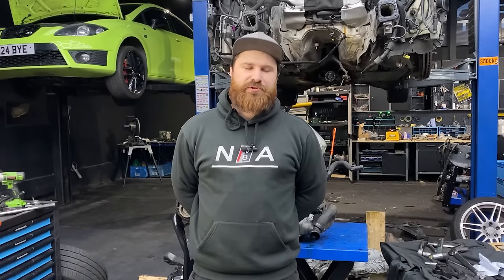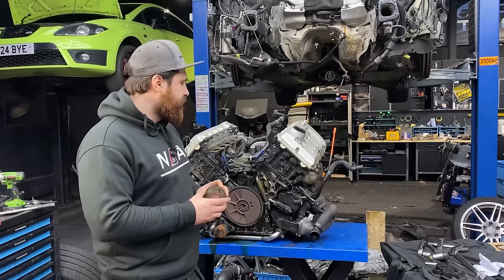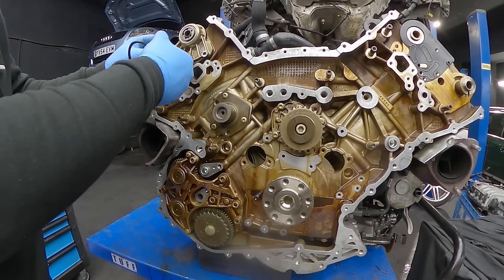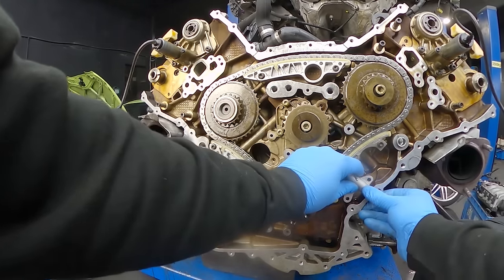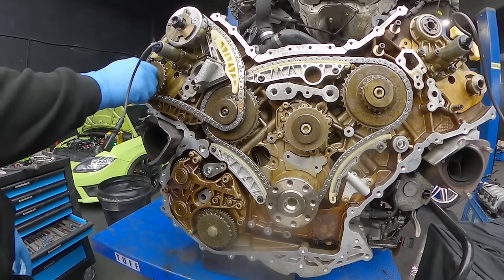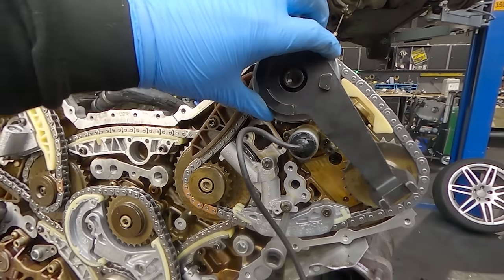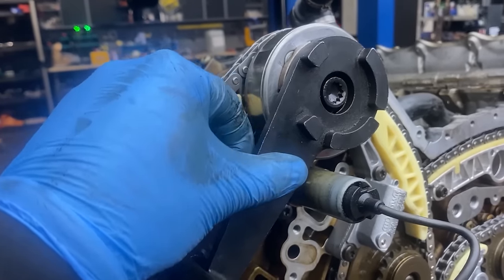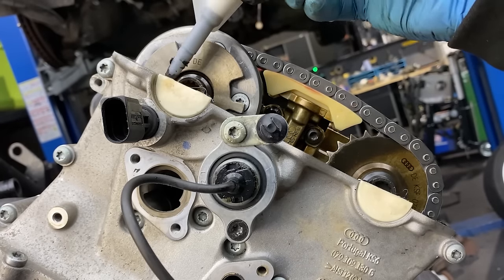What exactly you need for the job?Manual how to install timing chain kit on Audi S4 V8 BBK .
We made this video to help you out there if you are planning to do the V8 BBK chain replacement yourself. All you need to know about parts is what's needed for this job , bolt NM spec and installation procedure.

Link for timing chains with part numbers